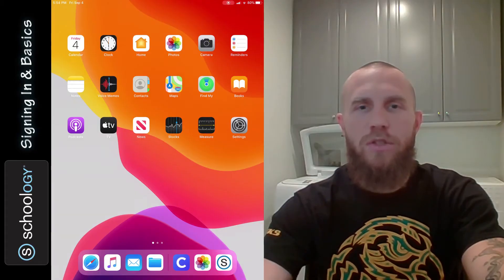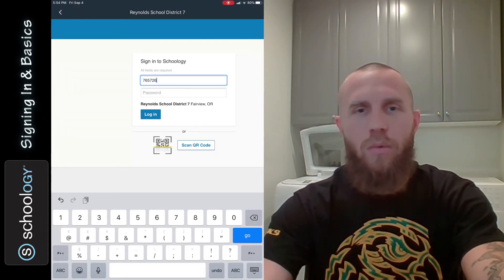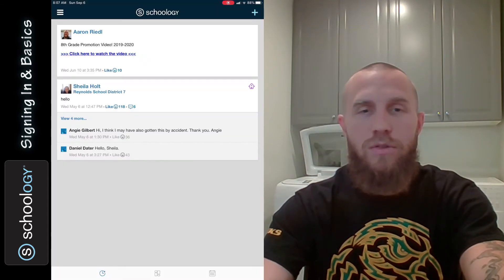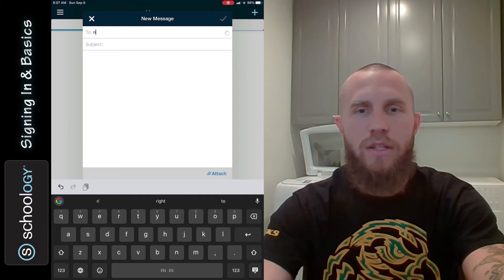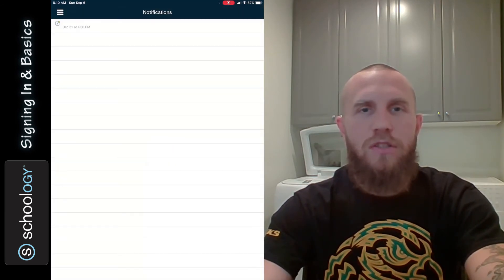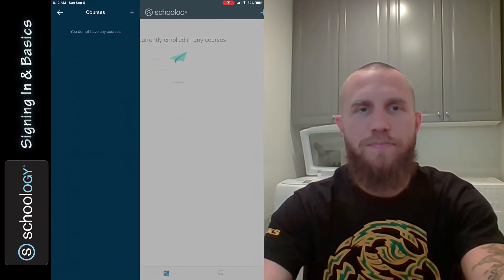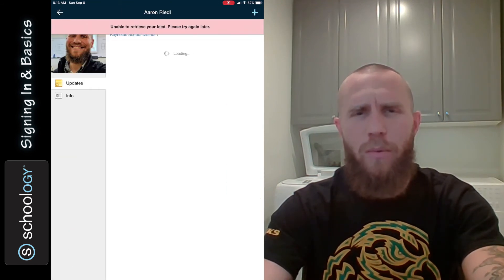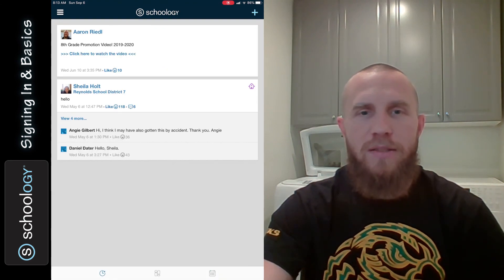Schoology on iPad: Signing In & Basics - Mr. Riedl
I explain to the middle school students how to sign in to the Schoology app on their school-issued iPads, as well as some basics for how to use it.